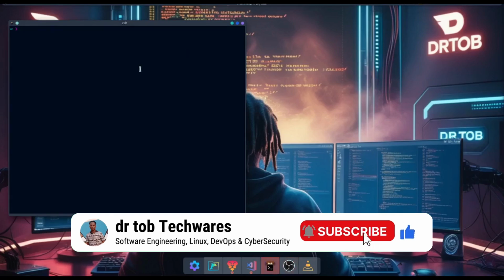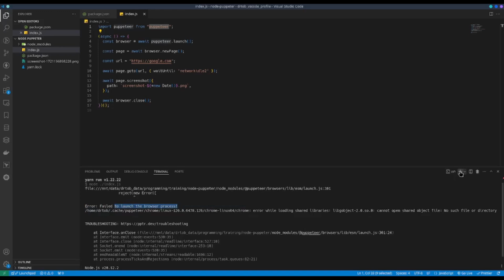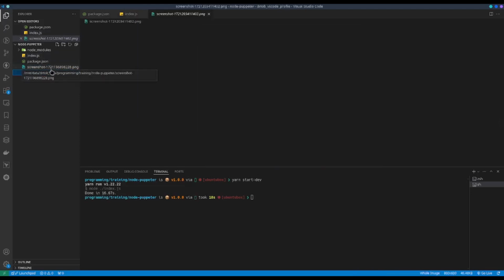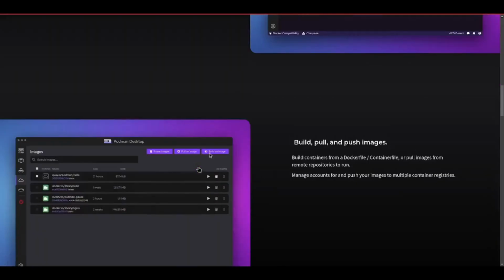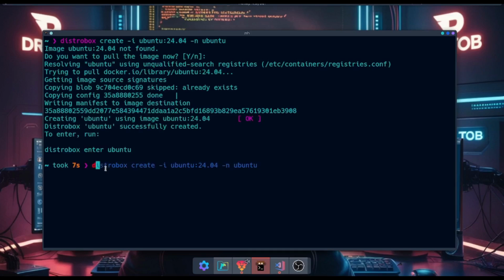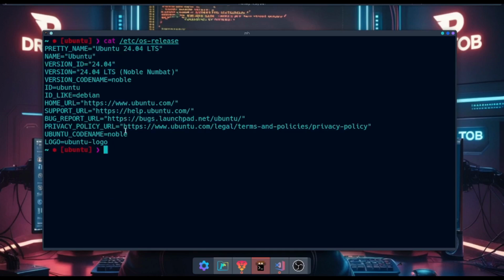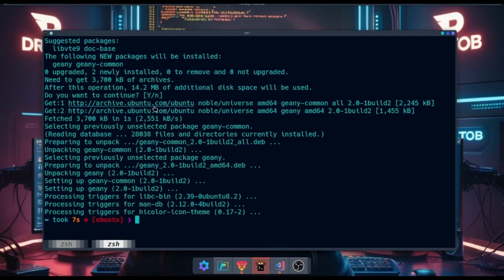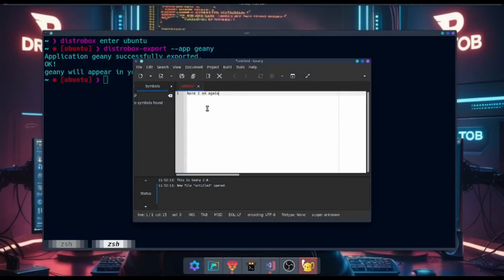Easy way to run any Linux App on Nixos using Distrobox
In my journey of using NixOS, one of the few things I noticed was that regular or generic Linux Packages won’t run by default on it.